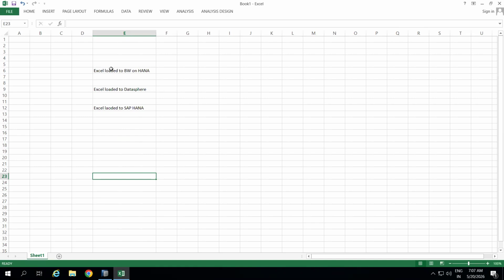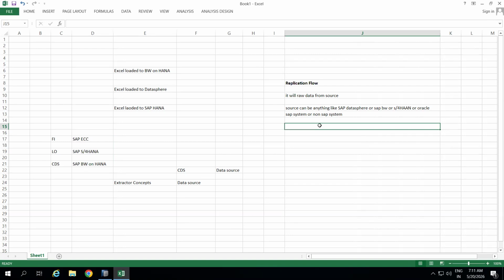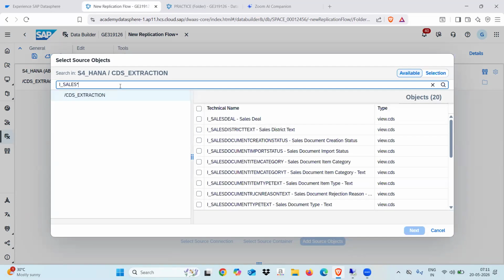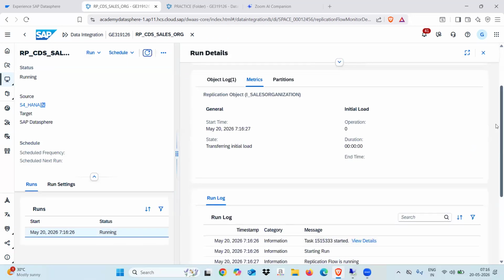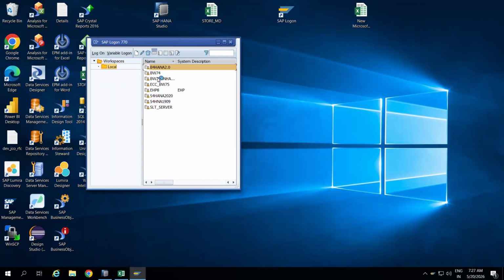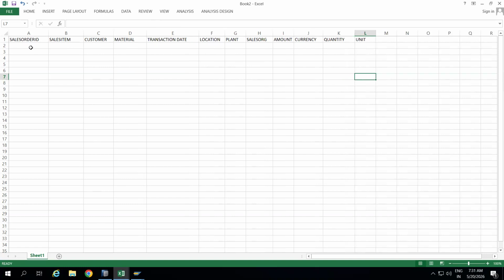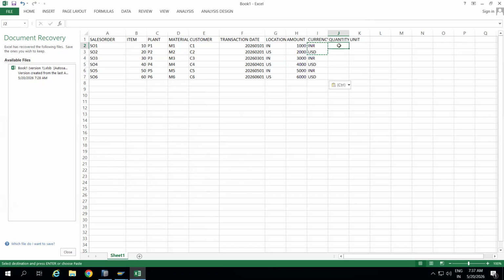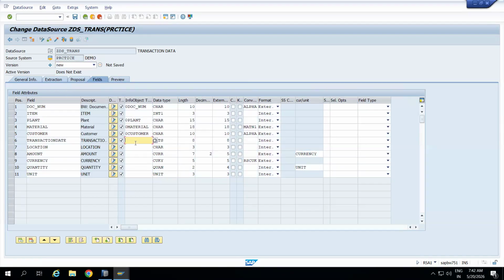SAP Datasphere Replication Flow and Transaction data loading into SAP BW on HANA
SAP Datasphere Replication Flow and Transaction data loading into SAP BW on HANA Part 1
1.Source can be external or datasphere itself and target can be data sphere or external system
2.Filter and mapping we can do only
3.It can be scheduled for specific time
4.Data Injection is purpose of replication flow
5.for non delta source table, we can only have initial load option for delta enable source we can have initial and delta option